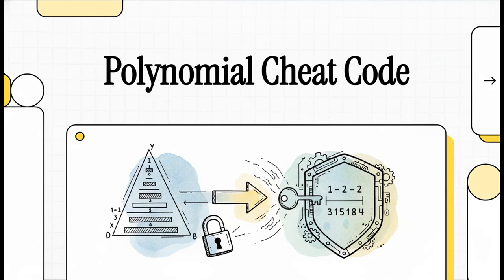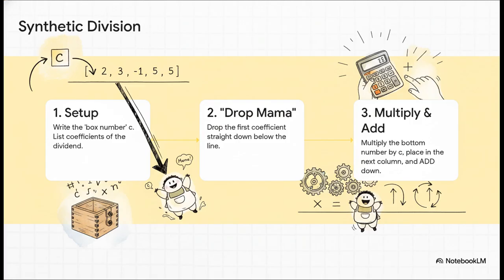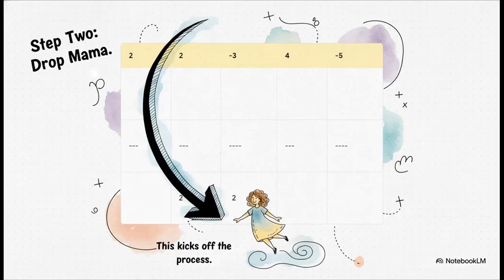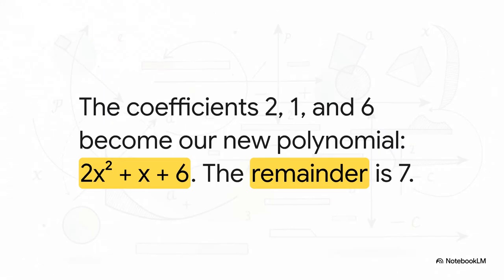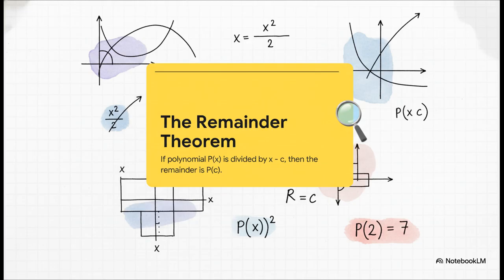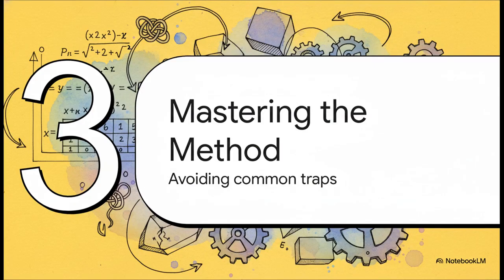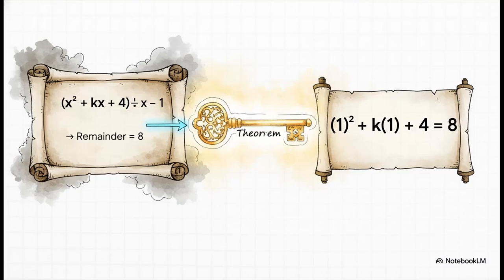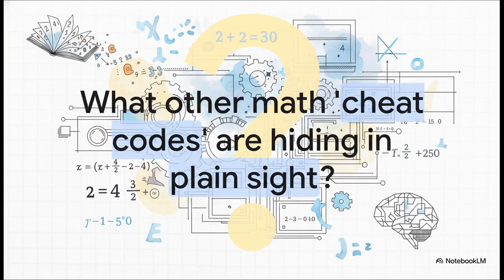Precalculus 5.2: Synthetic Division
Synthetic Division — Precalculus Study Guide (Section 5.2)

This video provides an educational overview of Synthetic Division, covering the key concepts, formulas, and worked examples from our Precalculus course.